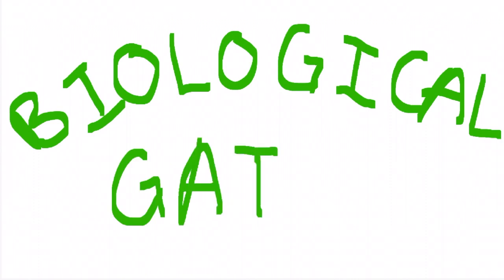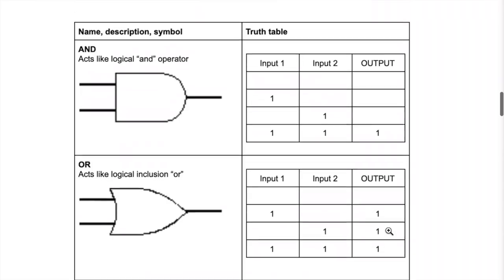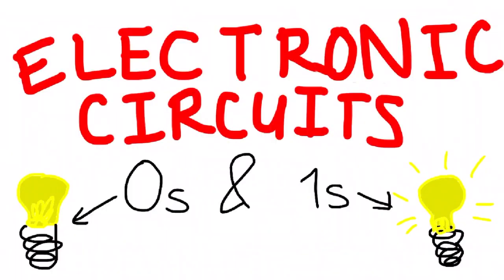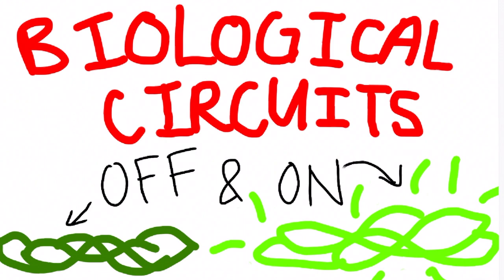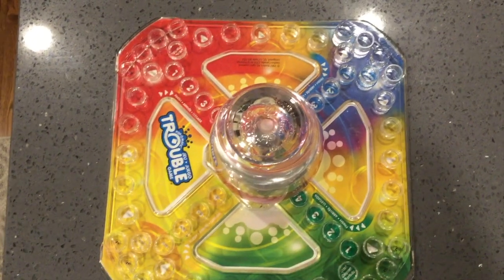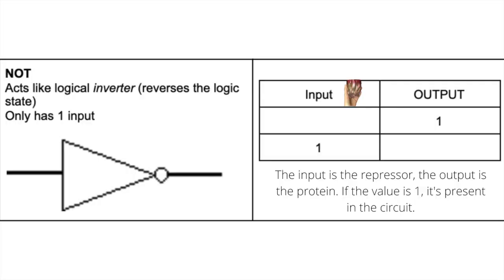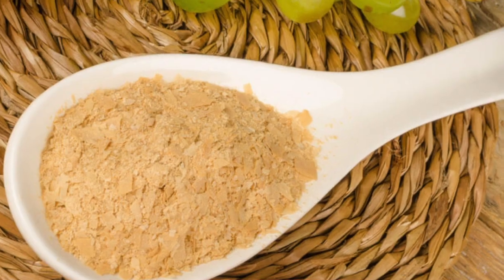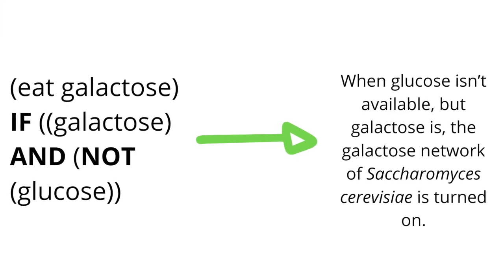bioLOGICal gates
Check out the Notion doc with my resources, takeaways and notes for this project